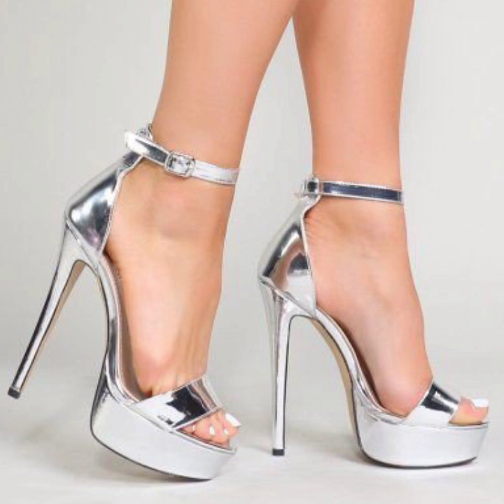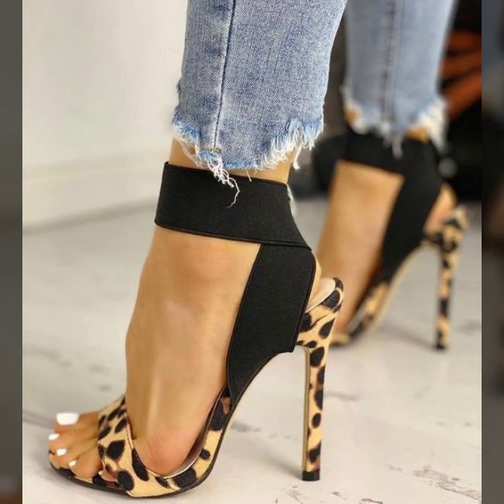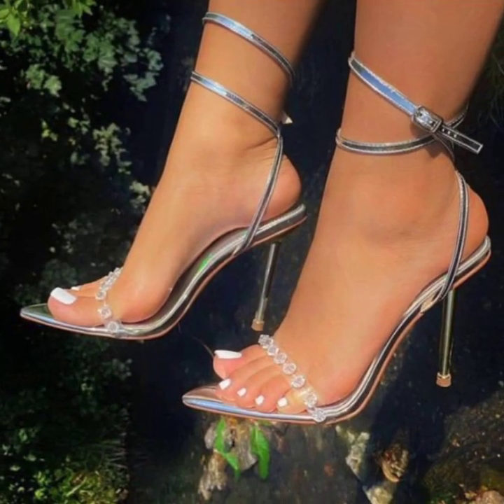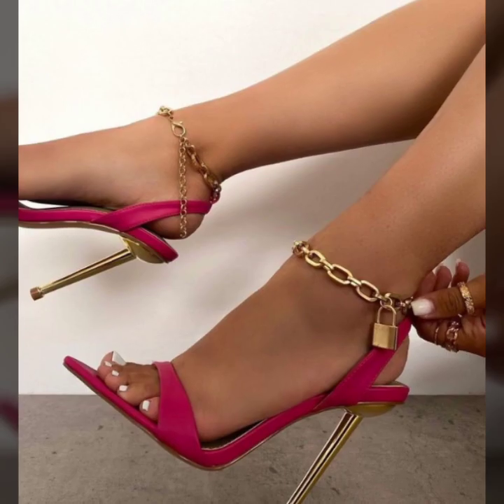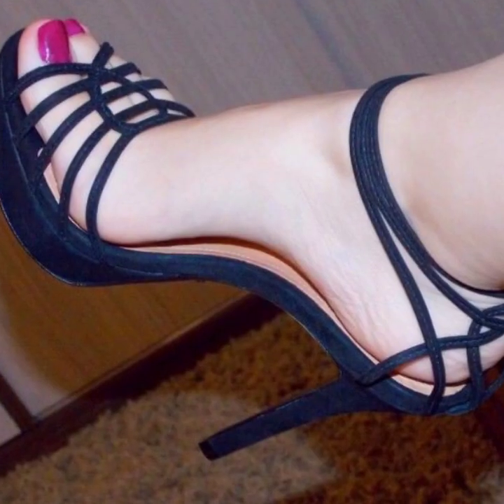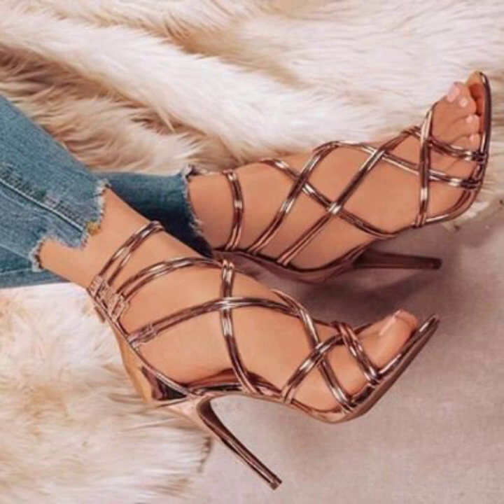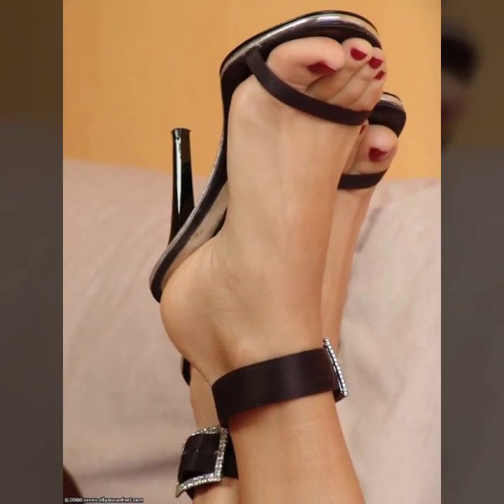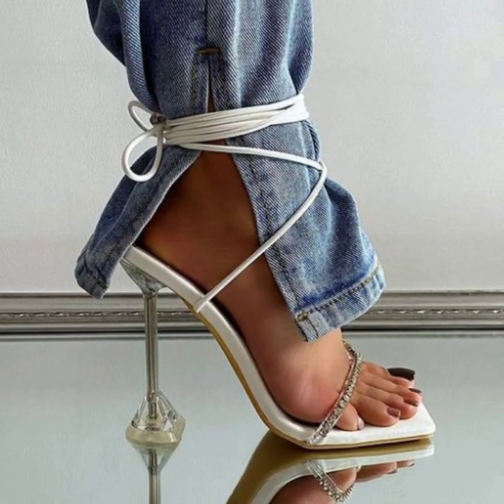Step into Style: Discover the Latest High Heel Sandal Designs 2023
Step into Style: Discover the Latest High Heel Sandal Designs 2023 Welcome to FashionSpark, your ultimate destination for the latest trends in high heel pumps and sandals designs! In this video, we'll showcase an exquisite collection of stunning footwear that will elevate your style game to new heights.

high heels
heels
stiletto heels
high heel
heel collection
pumps
pumps heels
heels collection
high heel sandals
stiletto
stilettos
contortionist
open toe heels
sandals
high heel shoes
stiletto pumps
fashion